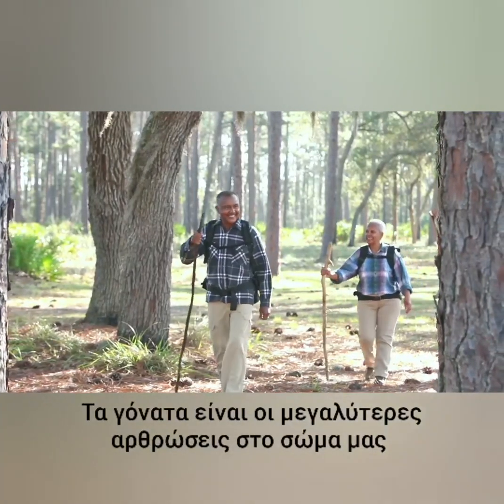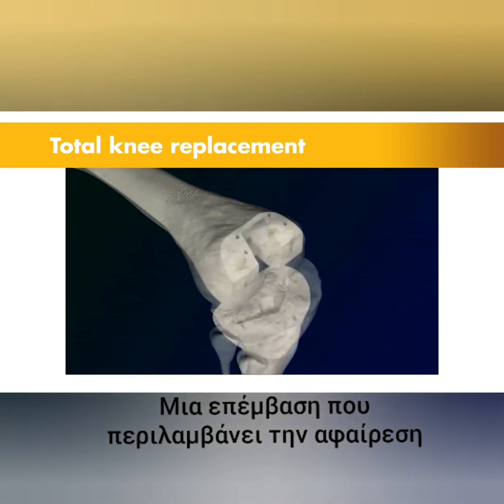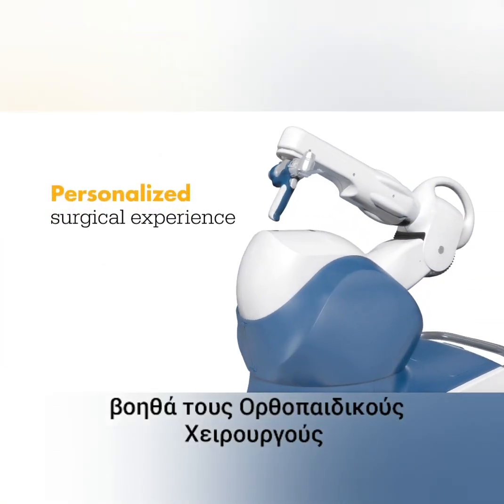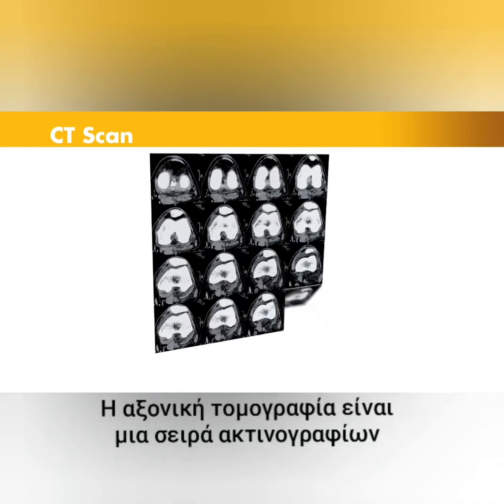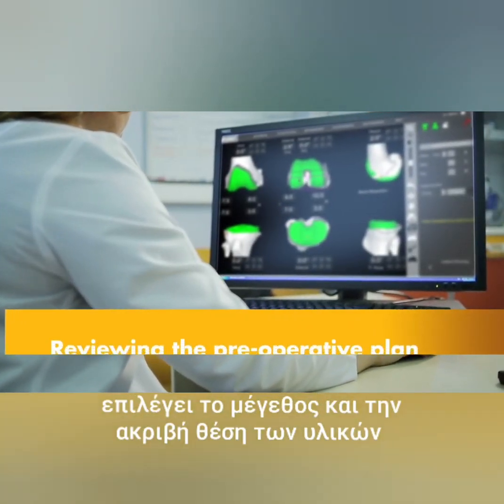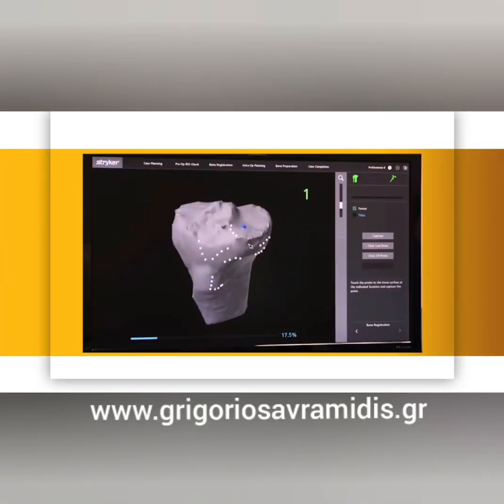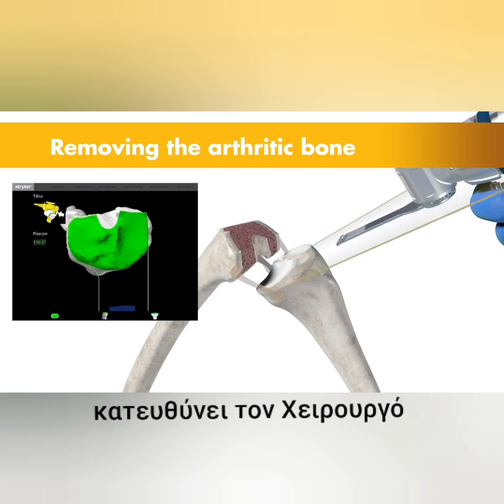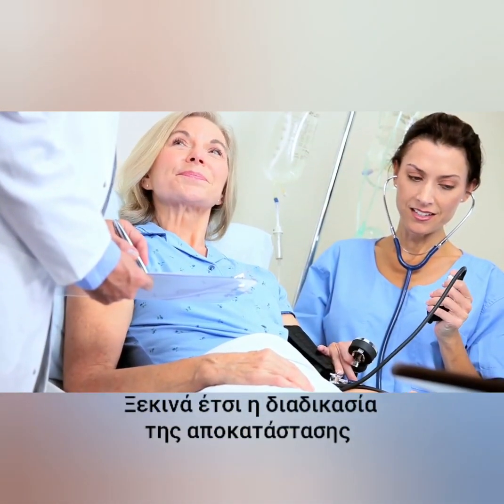Ρομποτική Αρθροπλαστική Γόνατος με το σύστημα MAKO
Η αντικατάσταση μιας άρθρωσης με εμφυτεύματα, με τη βοήθεια ρομποτικού βραχίονα, έχει τεράστια πλεονεκτήματα στη θεραπεία ασθενών που πάσχουν από αρθρίτιδα.

Ο ρομποτικός βραχίονας δεν επιτρέπει κανένα περιθώριο λάθους και καμία παρέκκλιση από τον αρχικό σχεδιασμό, αφαιρώντας με ακρίβεια που αγγίζει το ένα δέκατο του χιλιοστού το φθαρμένο τμήμα του οστού και βοηθώντας στην άριστη τοποθέτηση των εμφυτευμάτων.

Κατά συνέπεια, η αποτελεσματικότητα είναι εγγυημένη και η μακροβιότητα των εμφυτευμάτων αναμένεται να ξεπερνά τα 15 με 20 έτη, στις επεμβάσεις αρθροπλαστικών ισχίου και γόνατος, ενώ το ακόμη πιο σπουδαίο είναι πως οι ασθενείς περπατούν άμεσα και επιστρέφουν στην καθημερινότητά τους τις επόμενες ημέρες μετά την επέμβαση".

Πριν από κάθε επέμβαση ρομποτικής αρθροπλαστικής, πραγματοποιείται ειδική αξονική τομογραφία πολύ υψηλής ανάλυσης. Γίνεται, λοιπόν, ο προεγχειρητικός σχεδιασμός με βάση την τρισδιάστατη ανατομία και τις ιδιαιτερότητες του ασθενούς. Η επιλογή των υλικών αλλά και η θέση που θα τοποθετηθούν καθορίζεται από το χειρουργό με ακρίβεια, με τη βοήθεια ενός ειδικού προγράμματος στον ηλεκτρονικό υπολογιστή.

Στη Ρομποτική Ολική Αρθροπλαστική Γόνατος κατά τη διάρκεια της επέμβασης, ο χειρουργός έχει στη διάθεσή του μετρήσεις και 3D ανασυνθέσεις της άρθρωσης του γόνατος. Ο βραχίονας κατευθύνει την προετοιμασία των οστικών επιφανειών και τον προσανατολισμό των εμφυτευμάτων, ώστε να εξασφαλιστεί το καλύτερο δυνατό αποτέλεσμα.

Με τη βοήθεια του Ρομποτικού Βραχίονα ΜΑΚΟ πραγματοποιείται επίσης Ολική Αρθροπλαστική Ισχίου και Αρθροπλαστική Γόνατος ενός διαμερίσματος (μονοδιαμερισματική). Μαθετε περισσότερα στον παρακάτω σύνδεσμο